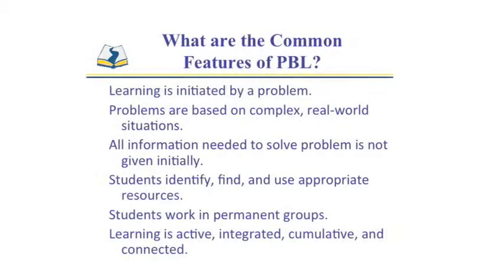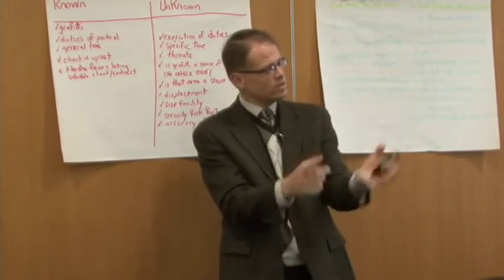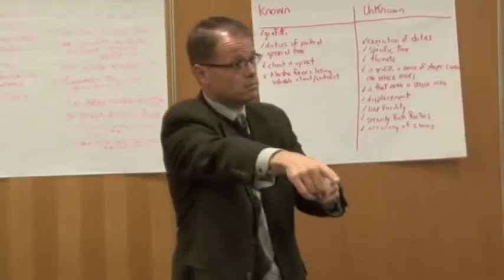CETL @ York College Presents: Mark Serva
Dr. Mark Serva, Assistant Professor, Accounting & Management Information Systems, University of Delaware. Presentation: PROBLEM-BASED LEARNING (PBL): PREPARING MILLENNIALS TO SOLVE REAL WORLD PROBLEMS. In the problem-based approach, complex, real world problems or cases are used to motivate students to identify and research concepts and principles they need to know in order to progress through problems. This workshop will demonstrate problem-based learning (PBL) and model ways that PBL can be used effectively in all disciplines, in upper and lower division courses, and in all size classes.